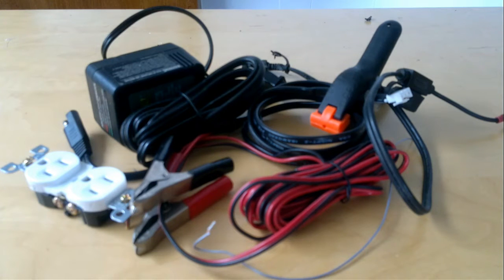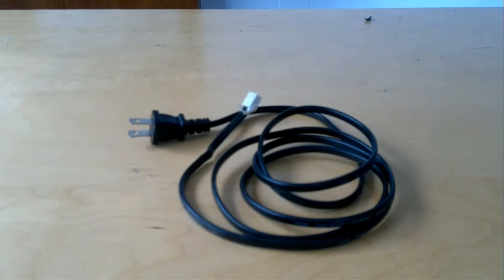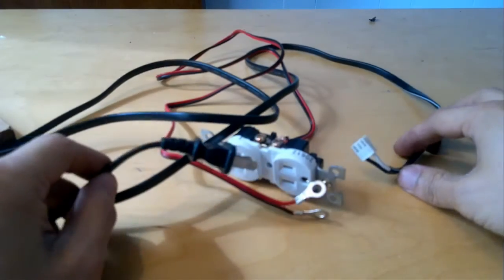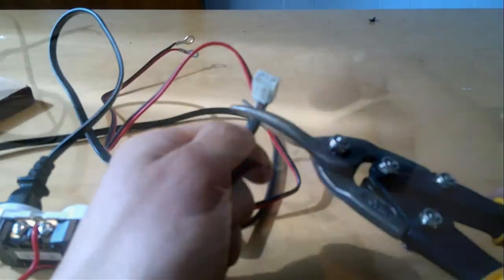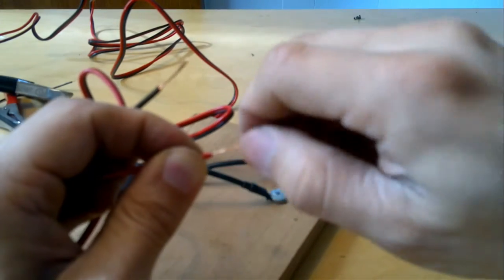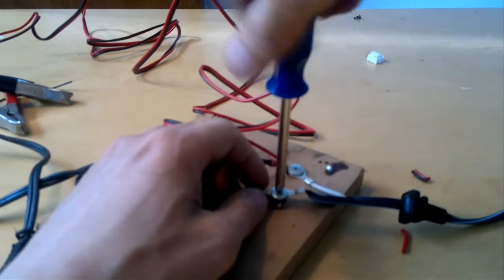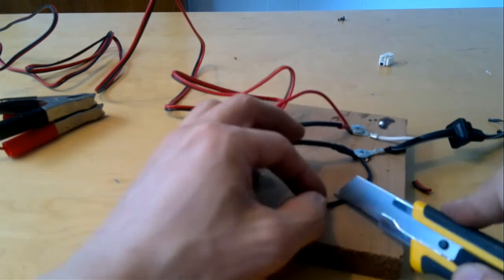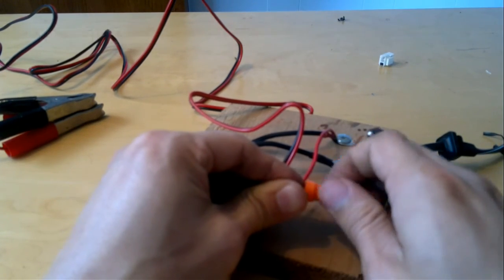How to charge two batteries with one Deltran Battery Charger jr Part One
This video will show you how to charge two batteries using one deltran battery charger junior.  If the two batteries are exactly the same make and model and state of discharge, you can charge two at the same time, but if they are different batteries, you can only charge one battery at a time.

And I've also shown a way to make a quick disconnect plug from common household items so that you can easily yank and go and not worry about damaging your connector on your battery tender.

The battery tender connectors are made of a soft metal it seems, and if you remove and disconnect the battery as often as I do, there is the possibility of wearing it out.

Not including stuff that I have lying around this build cost only 85 cents.

The only specialized item that you might not have are the alligator clips, however, if you wanted to have alligator clips, you could buy smaller simpler ones from an electronic shop, or even simpler, just make a cheap permanent quick disconnect attachment to that battery